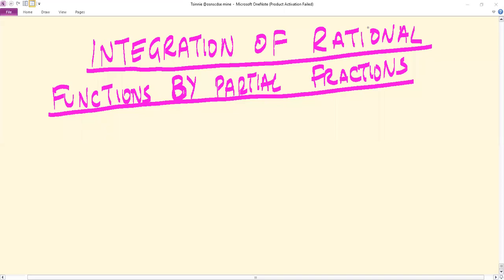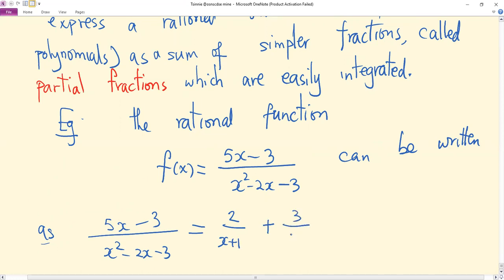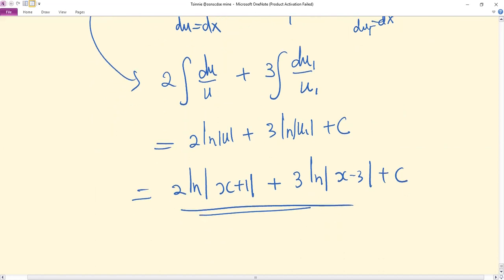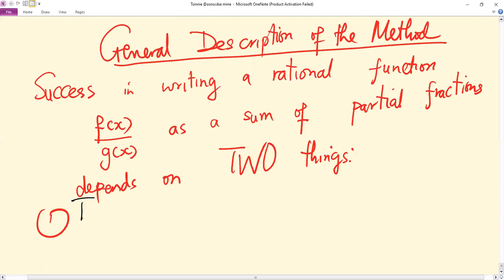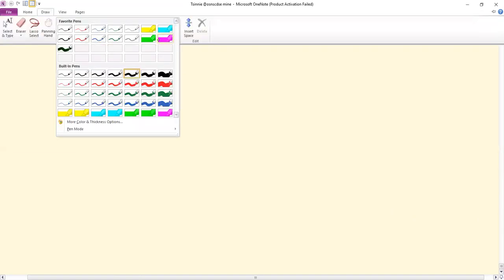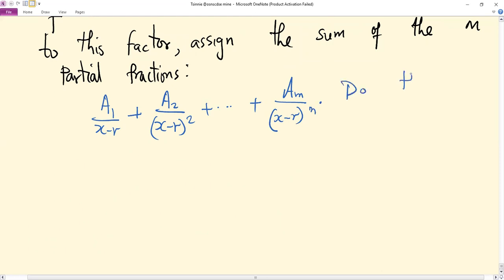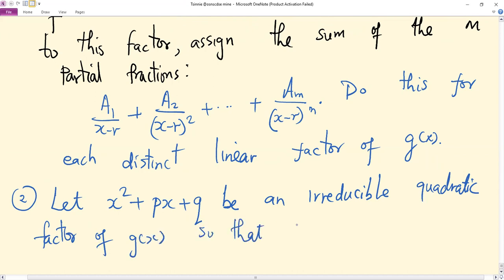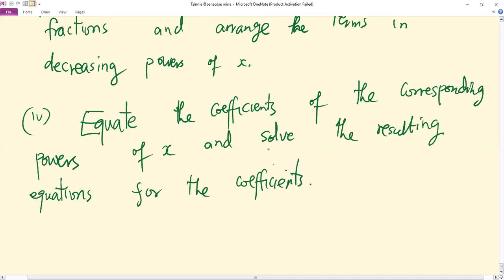Integration by Partial Fractions Part 41 of 50